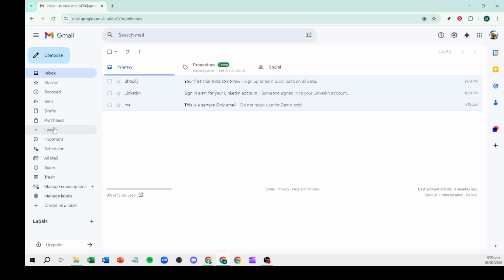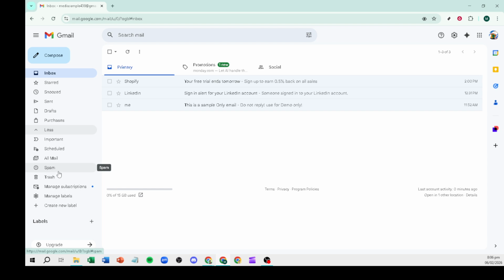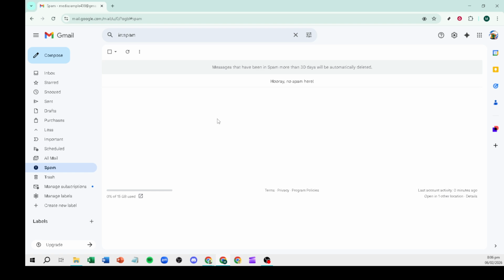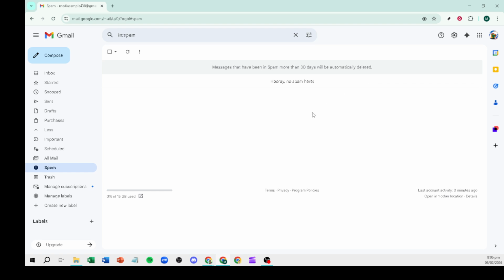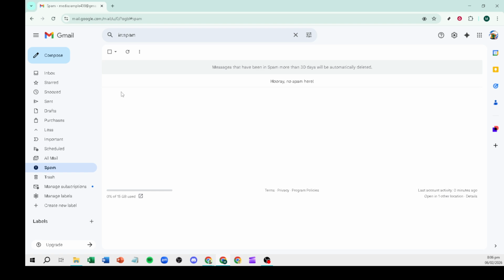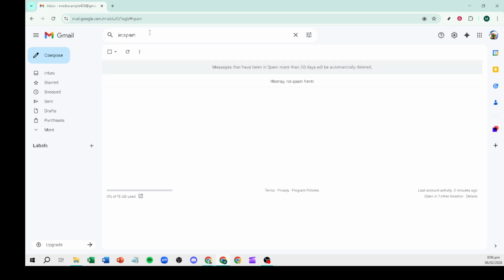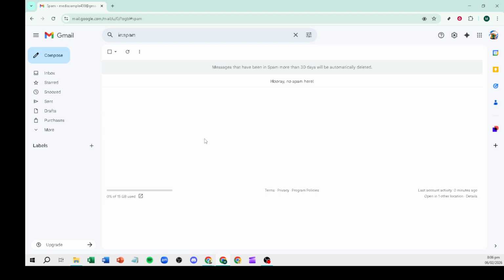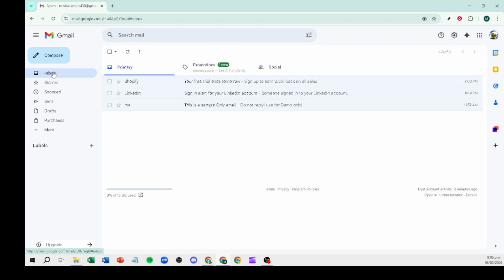How to Find Your Gmail Spam Folder [2026 Guide]